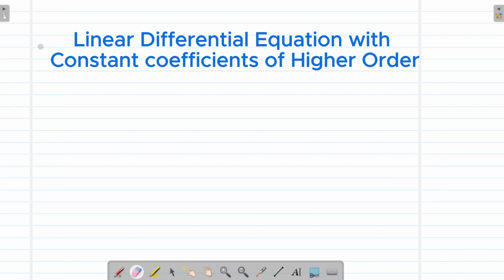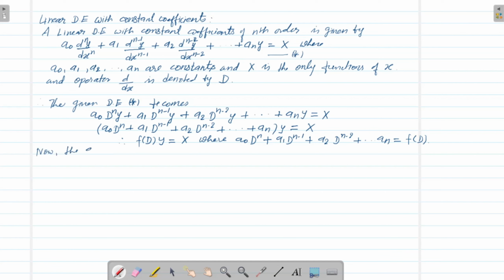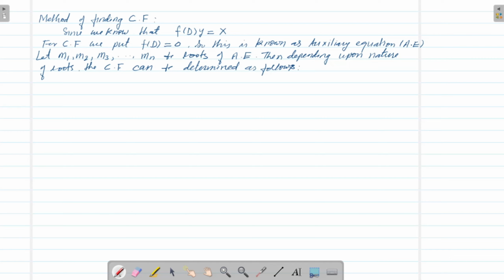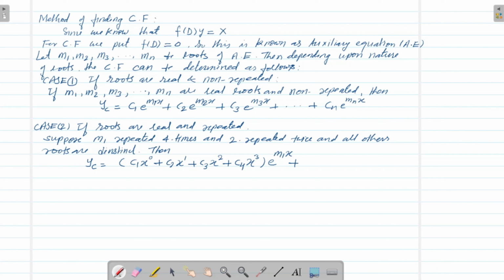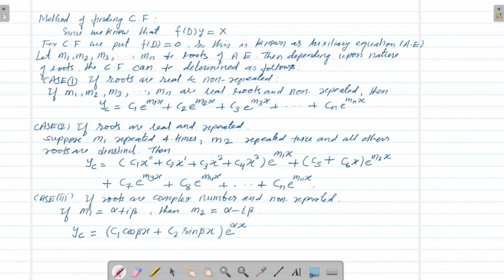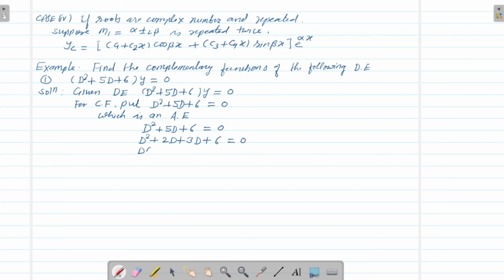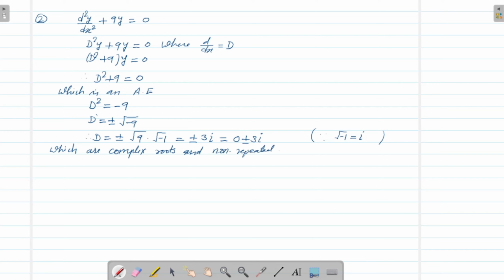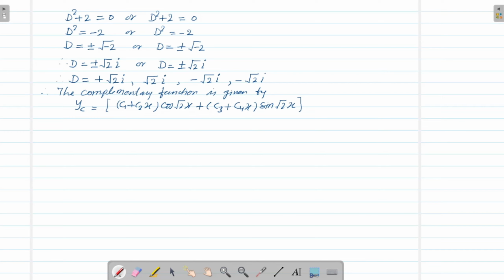Solving Linear Differential Equations: A Step-by-Step Guide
About this video:
In this video, we have discussed How to Solve Linear Differential Equations Efficiently and a simple way so that students of Mumbai University can easily understand and able to solve the Engineering Mathematics problems by his/ her won.